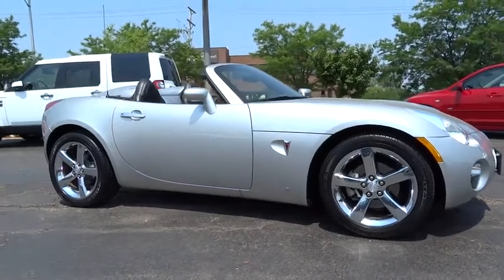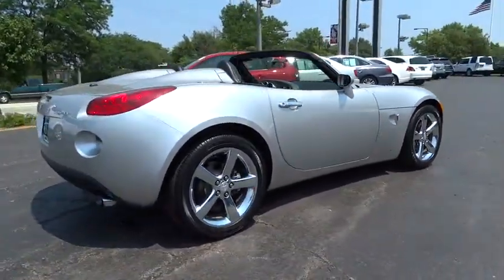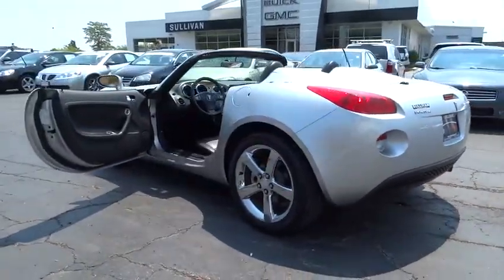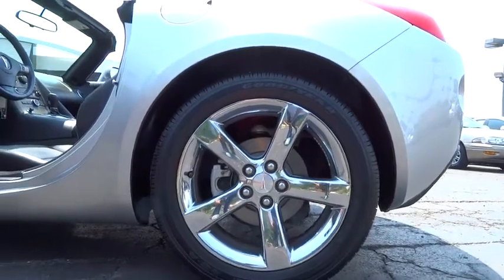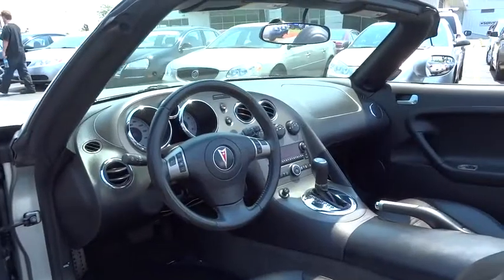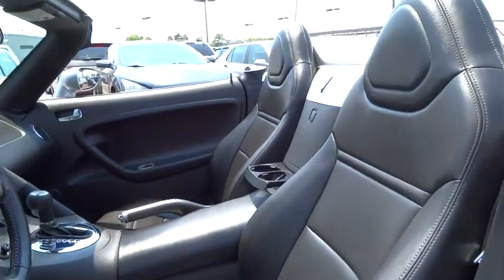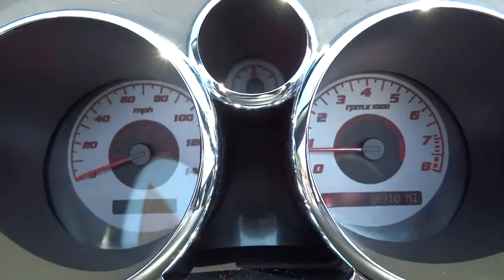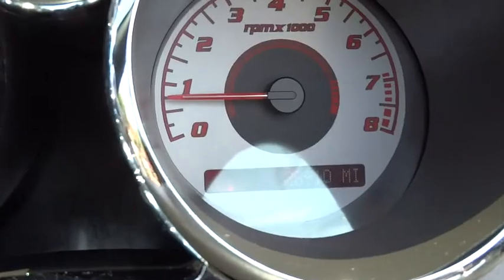2006 Pontiac Solstice Chicago, Arlington Heights, Schaumburg, Libertyville, Barrington, IL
2006 Pontiac Solstice  - Stock#: P5050 - VIN#: 1G2MB35B16Y118774

** ONE IN A MILLION w/ONLY 28k MILES ** CD CHANGER - MONSOON STEREO - ONE OWNER LOCAL TRADE - CLEAN VEHICLE HISTORY - EXTRA CLEAN - KEYLESS ENTRY.    PLEASE READ! Sullivan Buick GMC prides itself with offering the finest pre owned vehicles in the Midwest! Compare our cars, mechanically and physically TO ANYONE! We truly strive for perfection on every pre owned vehicle we sell. Our onsite specialist goes through each car's appearance removing all minor dents, dings, scratches and stone chips.  Each interior has been removed of all minor stains, rips and tears. Our final step is a complete detail and paint buff using caranuba wax.  BUY WITH CONFIDENCE! Every 2009 and newer vehicle with under 75,000 miles comes with a 30 day 1000 mile limited power train warranty. All other vehicles qualify for at least a 6 month 6000 mile limited power train warranty starting at only $395.